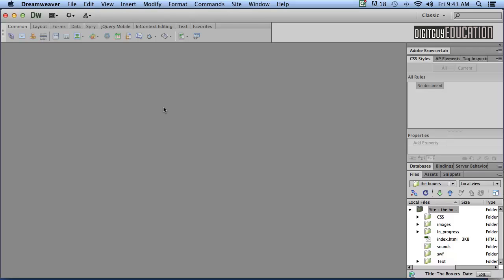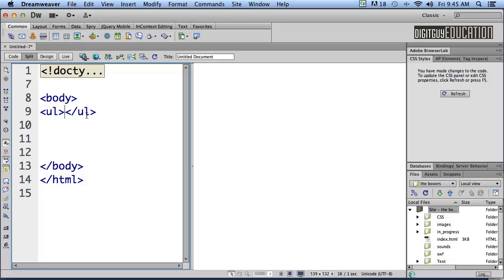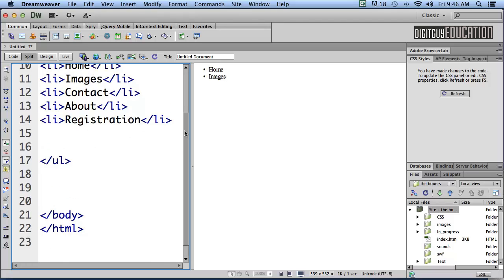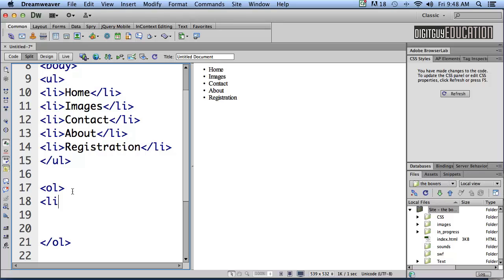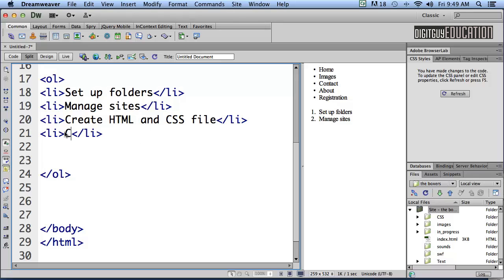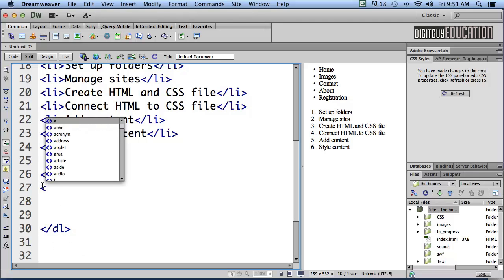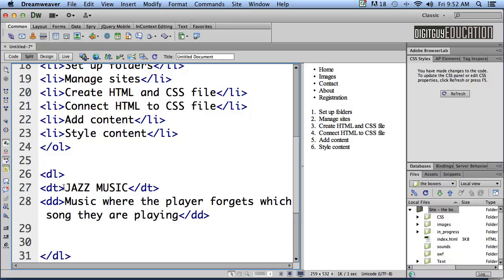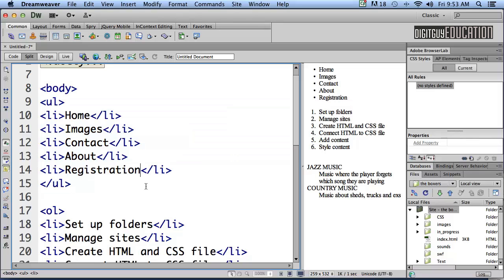HTML basics lists